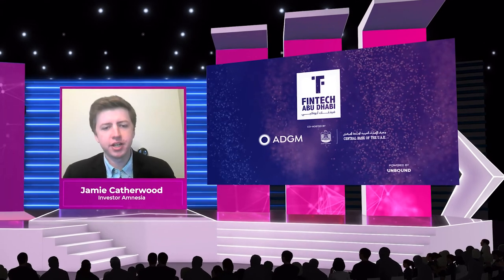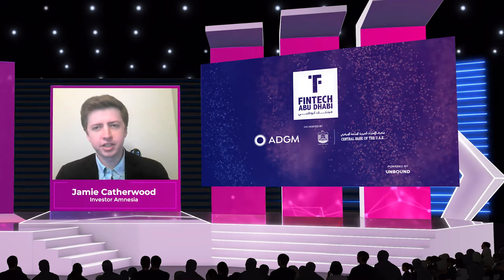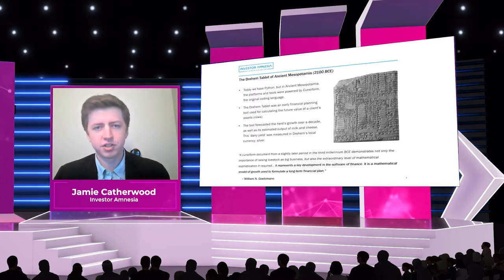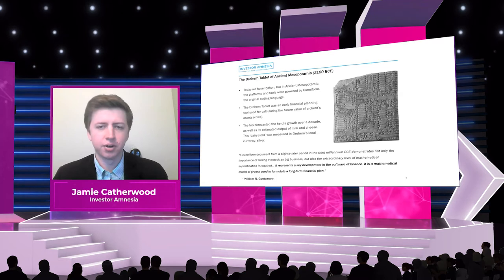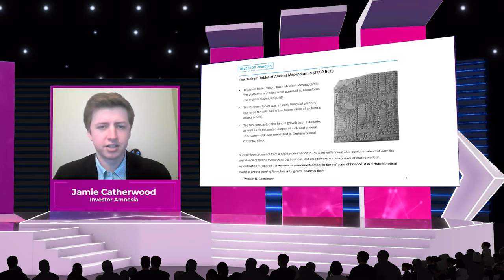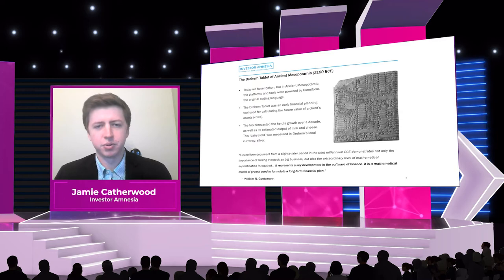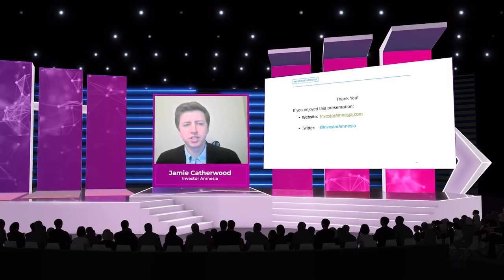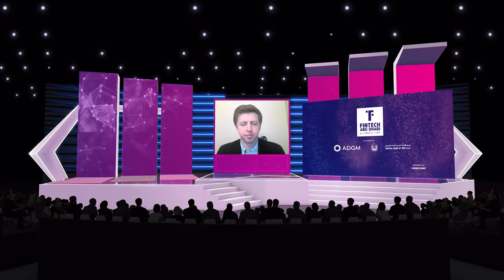The greatest financial innovations in history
Jamie Catherwood, Publisher & CEO - Investor Amnesia